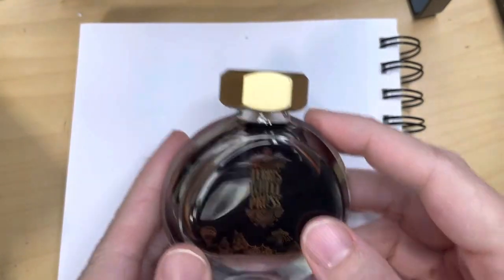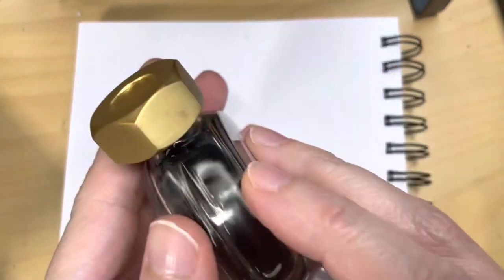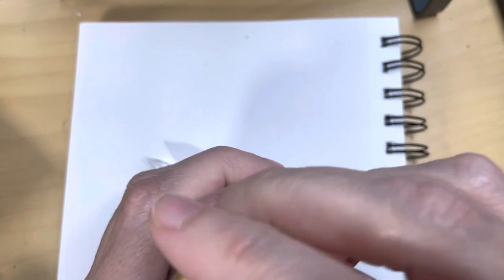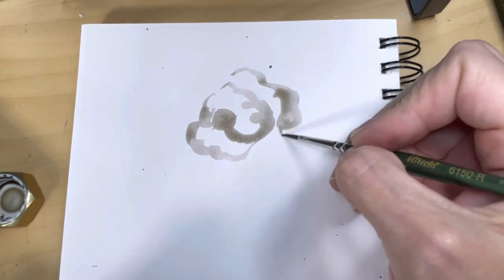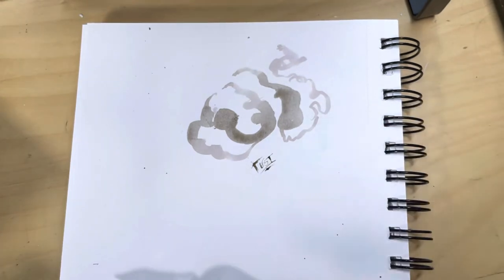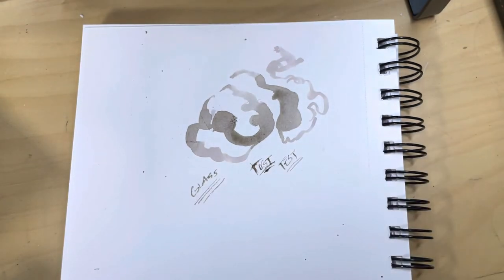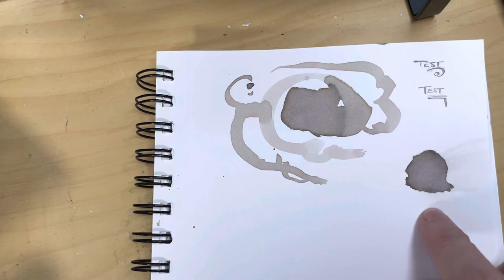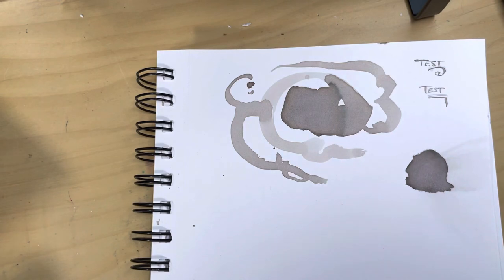Ink Review: Ferris Wheel Press, Cream of Earl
I talk about Cream of Earl, by Canadian company Ferris Wheel Press, and demonstrate its flow and color with brush, glass pen, and dip pen. This is a subtle, warm gray, with very mild color changing properties when you dump a ton of it in one place--flows well and works great with illustrative nibs, fountain pens, glass pens and brush. I like it particularly for drawing landscapes: it has a soft quality that gives a sense of mystery!

Have you used this color? What do you think of it?